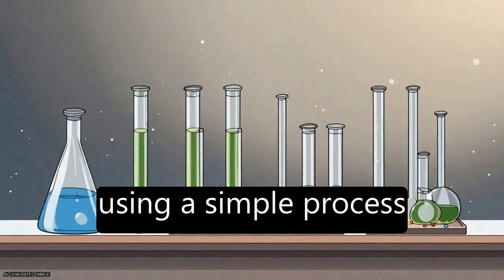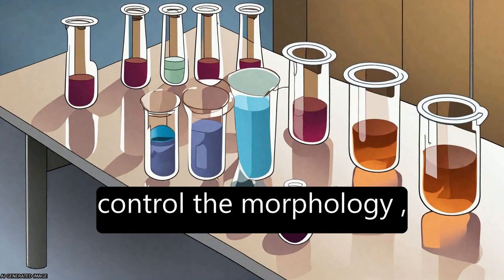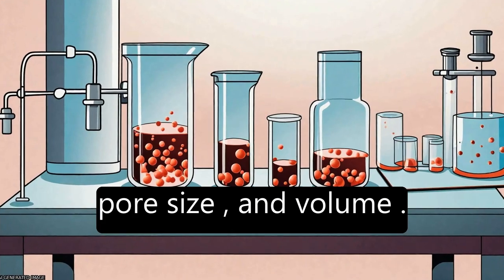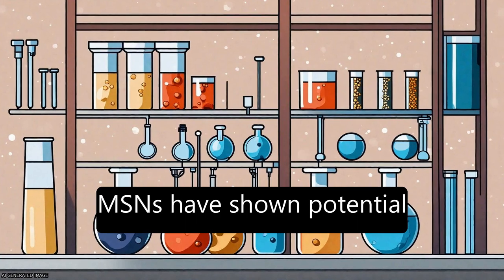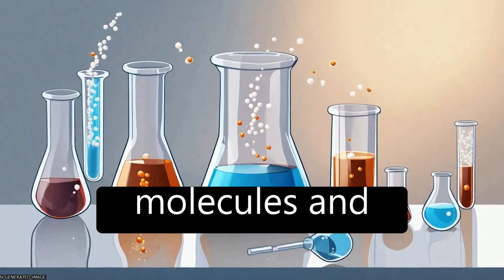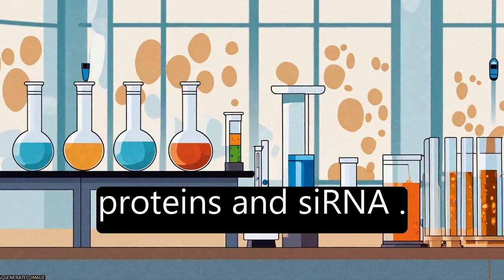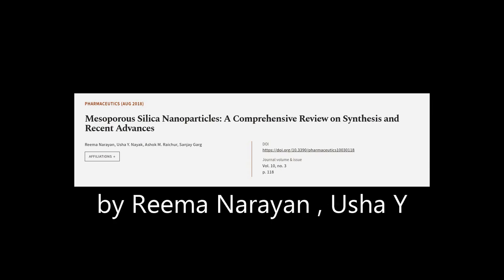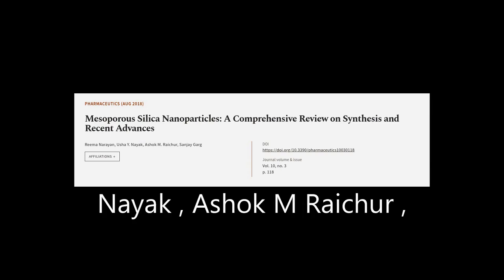Mesoporous Silica Nanoparticles: A Comprehensive Review on Synthesis and Recent Advan... | RTCL.TV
### Keywords ###

### Article Attribution ###
Title: Mesoporous Silica Nanoparticles: A Comprehensive Review on Synthesis and Recent Advances
Authors: Reema Narayan, Usha  Y. Nayak, Ashok  M. Raichur ,and Sanjay Garg

### Video Timestamps ###
0:00:00 - Summary
0:00:42 - Title
0:00:48 - Tail
0:00:52 - End